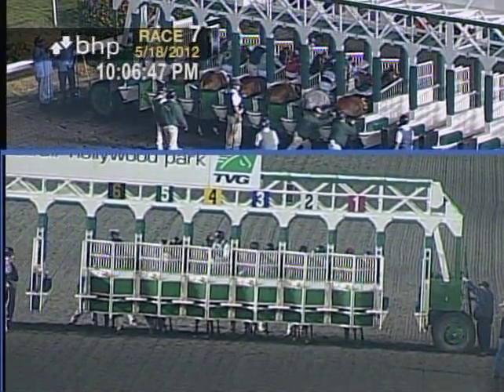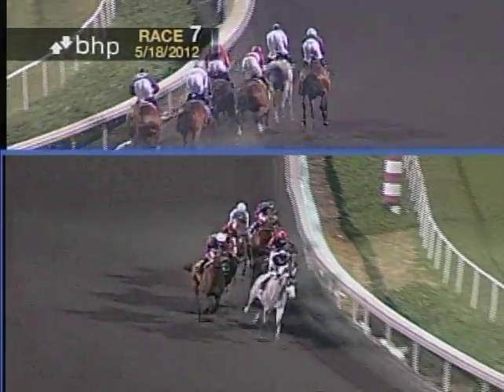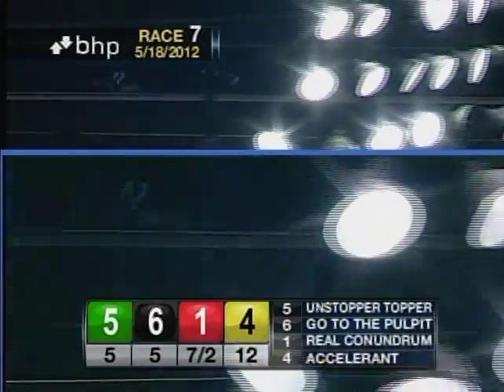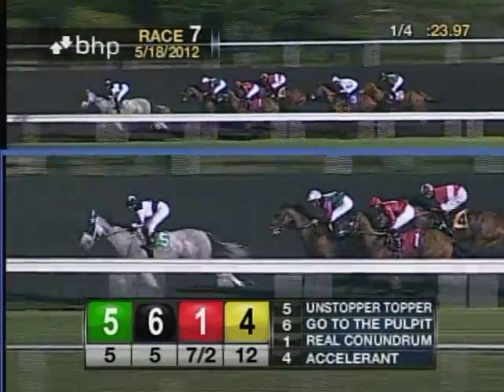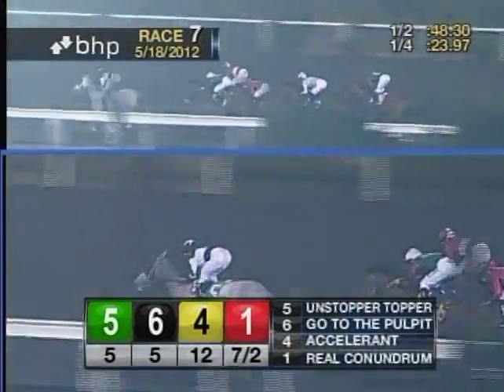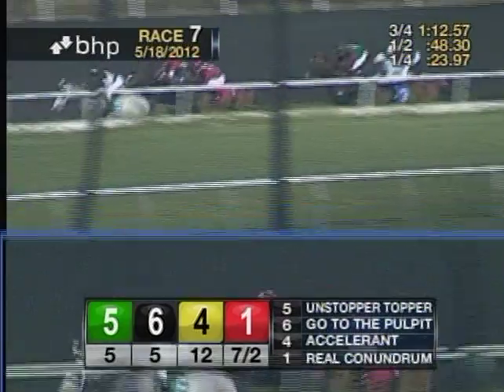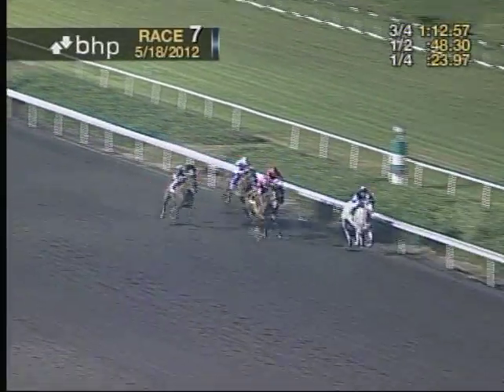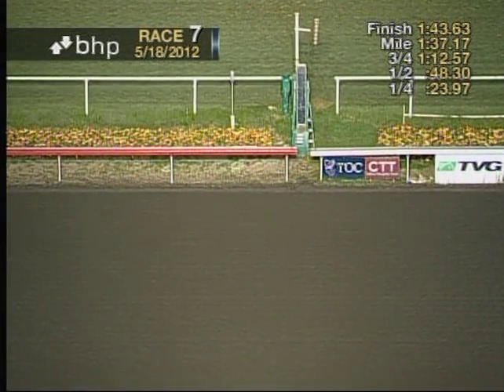Two Turns No Problem For Unstopper Topper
More than two months removed from his maiden win, Unstopper Topper stretched out and wired five fellow California breds in the $54,350 feature Friday night at Betfair Hollywood Park.

Trained by Kristin Mulhall for owner Kretz Racing LLC, the 4-year-old Old Topper gelding out of the Theatrical mare Emmy Ann covered the 1 1/16 miles over Cushion Track in 1:43.63.

Ridden for the first time by leading jockey Rafael Bejarano, the 5-1 shot quickly assumed the advantage, relaxed nicely in his initial main track route and wasn't seriously menaced in the final eighth of a mile by 7-5 favorite Woodmans Luck. The margin of victory was 1 ¼ lengths.

The victory was the second in eight starts for Unstopper Topper, who was claimed for $25,000 by his current connections when sixth of eight in his debut last Sept. 17 at Fairplex Park.

Before his neck decision over state bred maidens going six furlongs March 4 at Santa Anita, Unstopper Topper had not been better than fourth in his first five races for Mulhall.

Padding his bankroll to $74,010, Unstopper Topper, who was bred by Tommy Town Thoroughbreds, paid $13.60, $5.40 and $4.20.